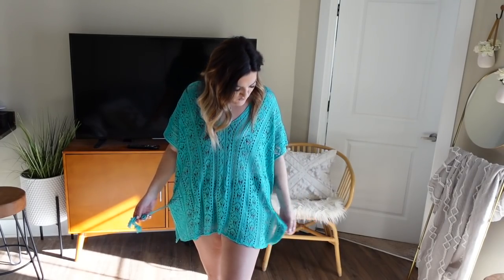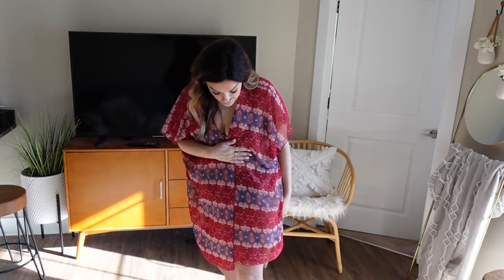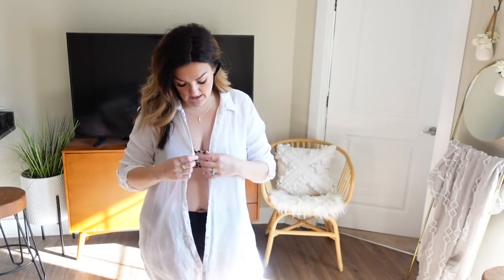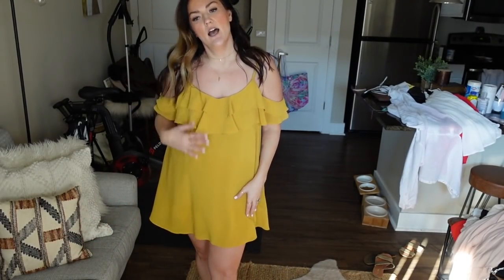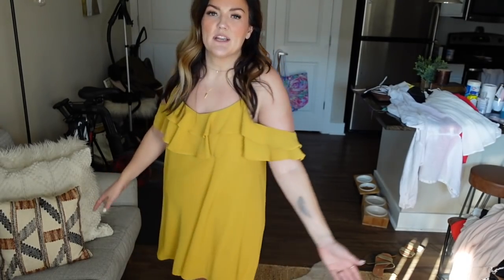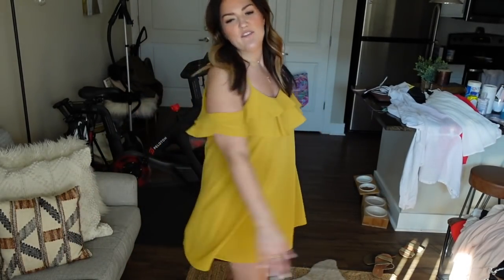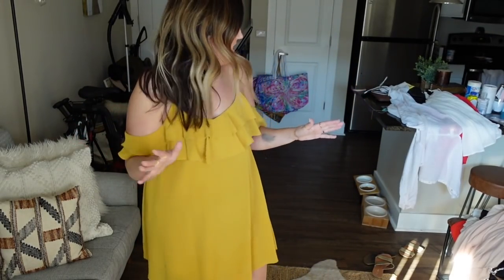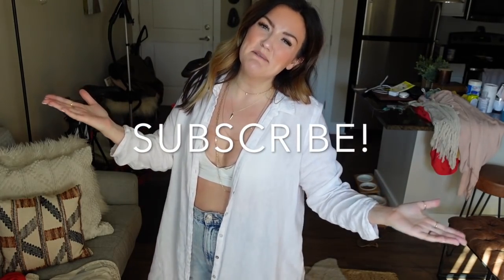VACATION OUTFIT IDEAS| CANCUN| VACATION LOOKBOOK| CLOTHING HAUL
WW CONNECT: SOPHIA1676

Teal bathing suit coverup

Similar ivory cover up

Found a similar red dress to mine

White dress similar to mine I actually like this one better than mine lol

Similar yellow dress to mine

Gold necklaces ( couldn’t find any turquoise ones right now because it’s Christmas time :( but these are my usual gold necklaces I wear in this video) :

Bathing suits mostly from American Eagle they may not have them still but here’s the link to them

Shop The Coldest Water